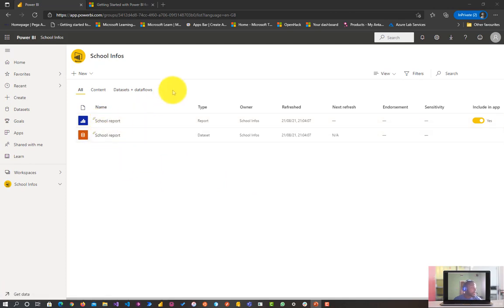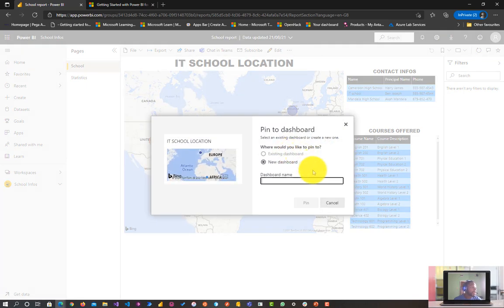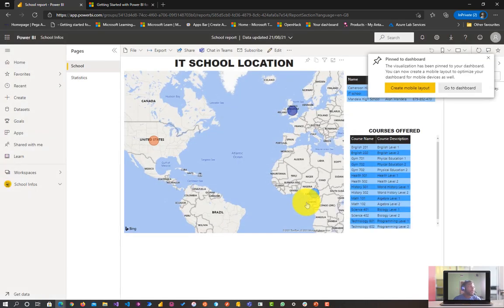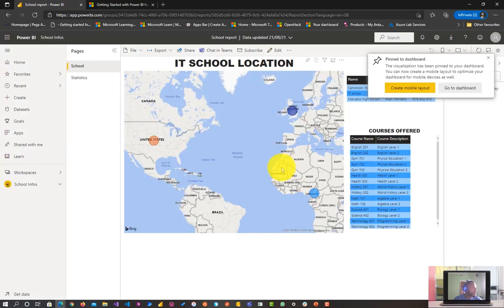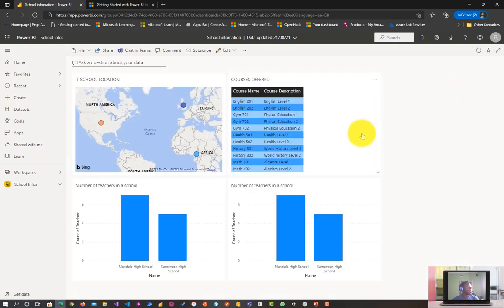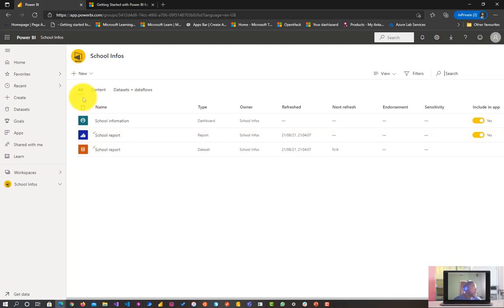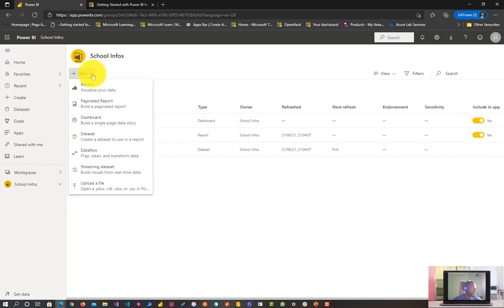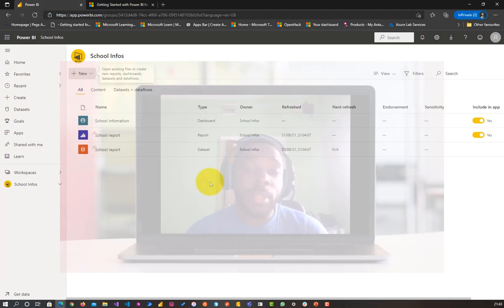Power BI Fundamentals | Final Building dashboards in Power BI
Well-built dashboards capture the main, most important highlights of the story that you are trying to tell. Let's see how to build one.